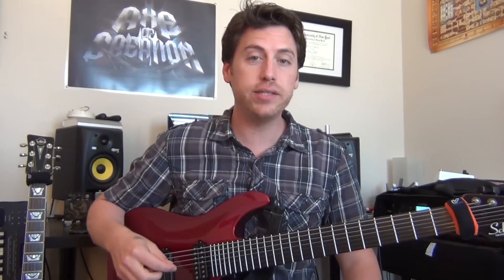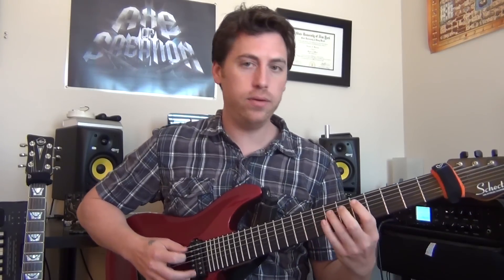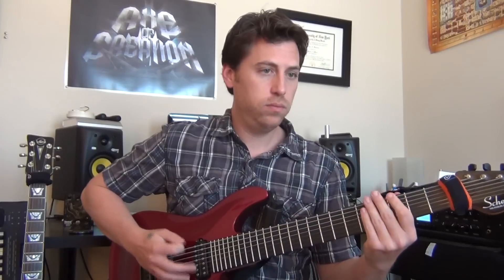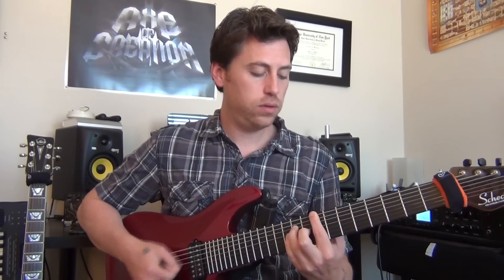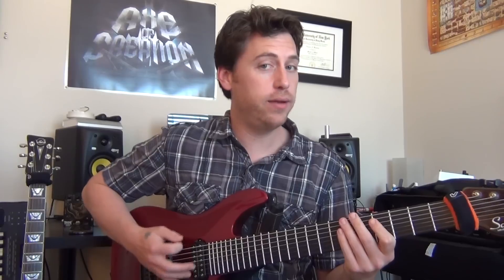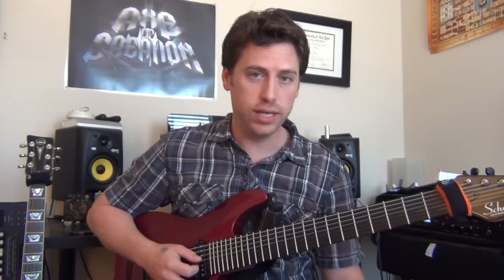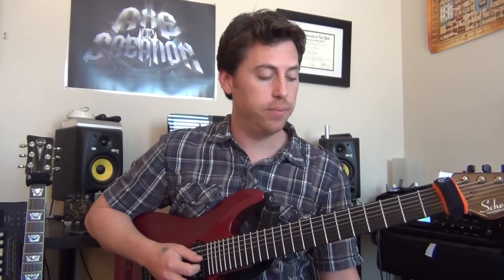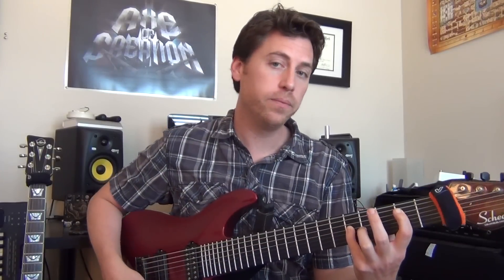Tool Prison Sex Guitar Lesson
Tool's Prison Sex is a classic track from their album Undertow. Structurally the song is pretty straight forward. Unlike other Tool tracks Prison is one of the few that are not in a Drop D tuning. You'll have to tune your sixth string down to a low B.

If you enjoy and appreciate what I do here at the Axe the best way to support is to buy my music, lessons or donate anything you see fit. It all helps and all goes into making each video better than and better! Thank you for your continued support!!!

Make sure to Like, Follow, and Stalk me everywhere you can...